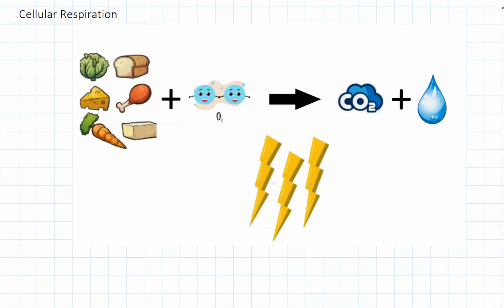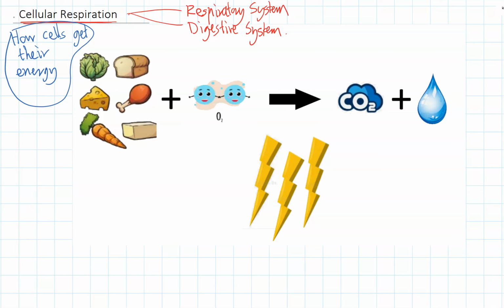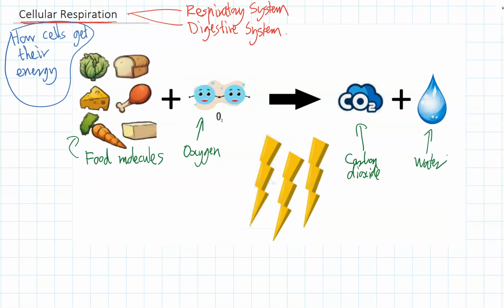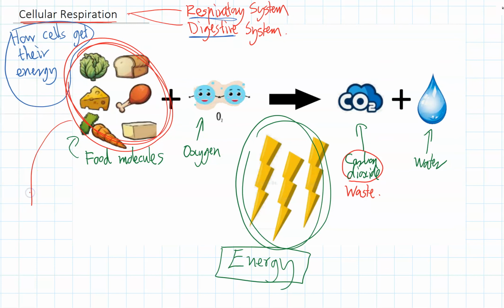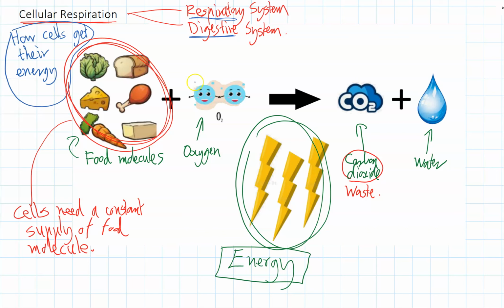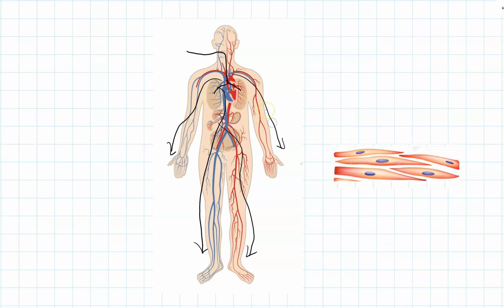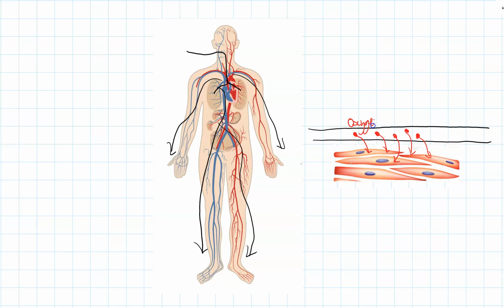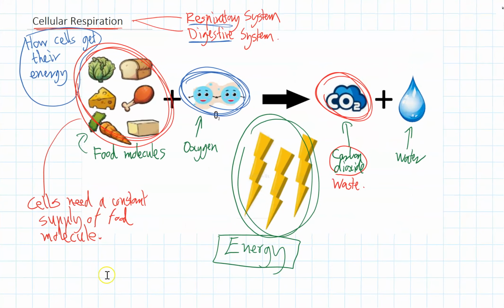Cellular Respiration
Questions:
1) What is cellular respiration?
2) Which two chemicals are needed as reactants for cellular respiration?